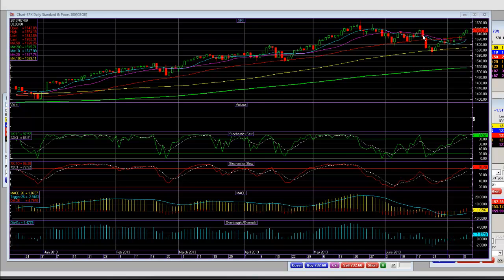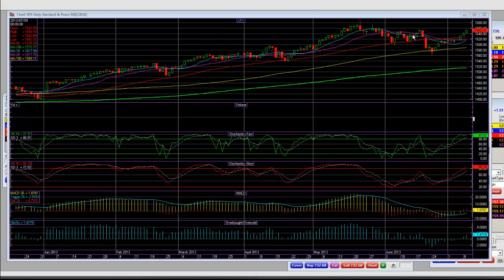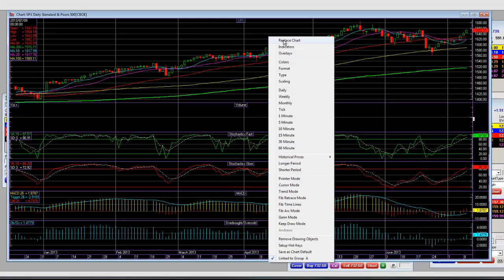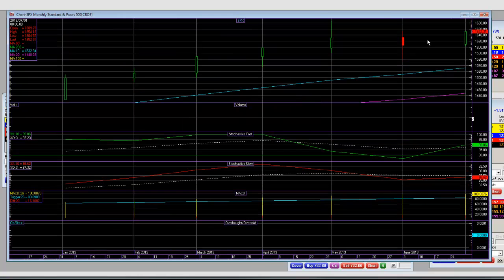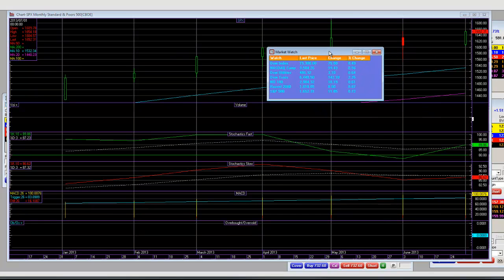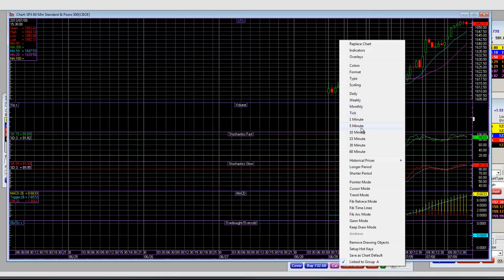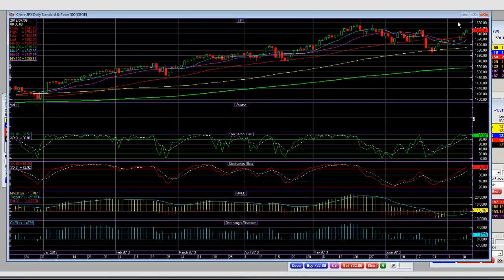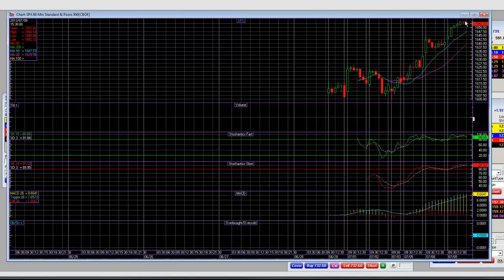S&P 500 Daily Chart Bull Run to Resistance 1,660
S&P 500 Daily Chart Bull Run to Resistance 1,660 (VIDEO). In this live stock index education video we'll cover the S&P 500 (SPX) technical analysis trends as we go through July 2013.